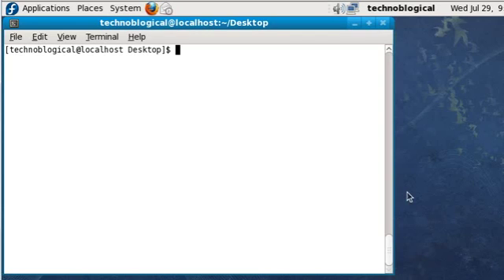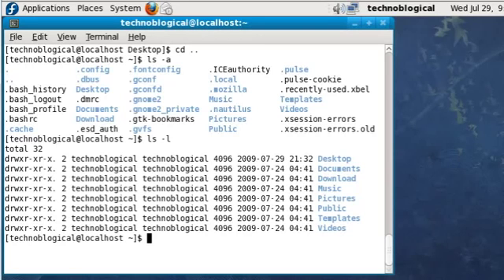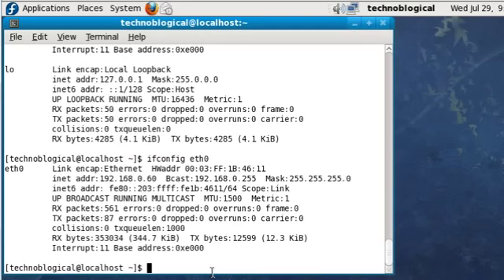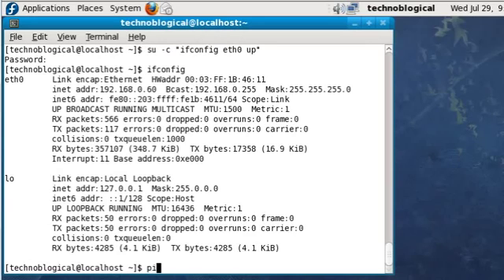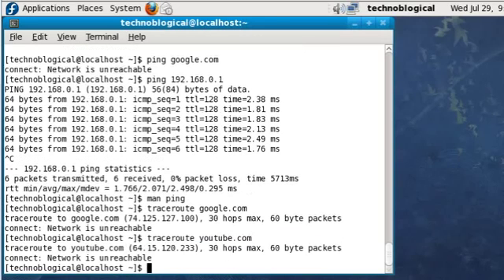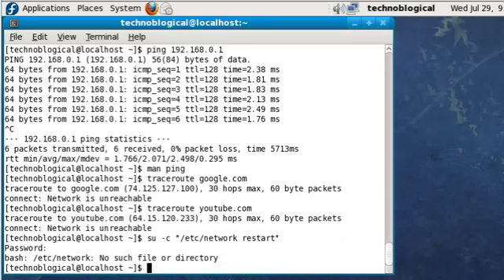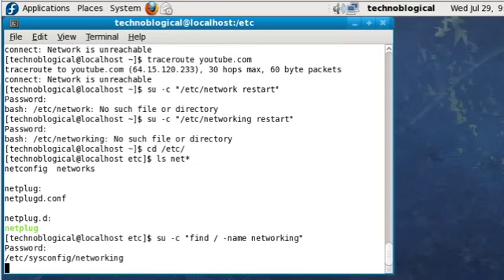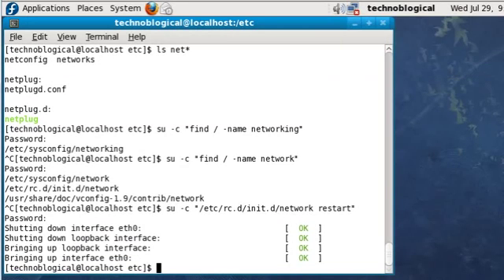simple linux commands part 4